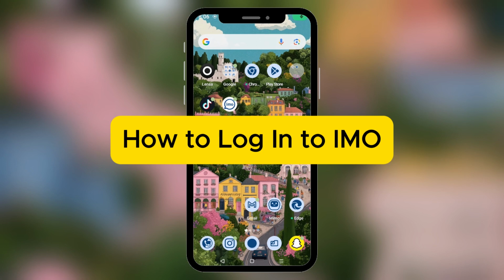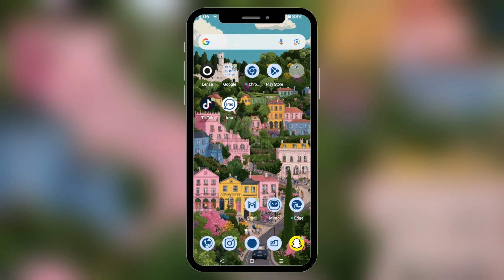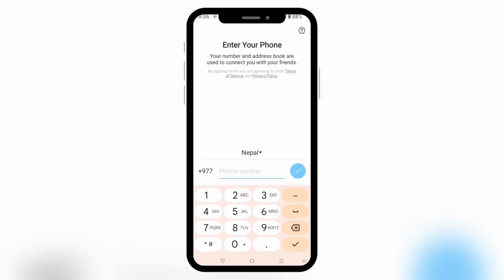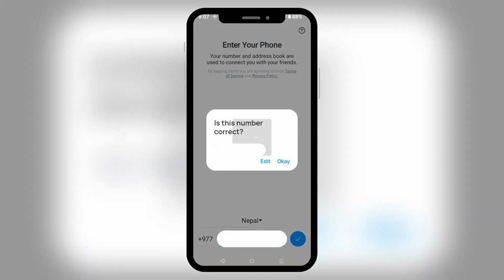How to Login to IMO 2025?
If you’re new to IMO and want to learn how to log in to IMO app, this step-by-step tutorial will guide you through the process. IMO is a free messaging and video calling app that connects you with friends and family worldwide. In this video, you’ll discover how to open IMO and log in using your phone number, how to verify your IMO account with a code, and how to access your IMO chats and contacts after logging in. We’ll also show you what to do if you face issues like not receiving the IMO verification code or if you need to log in on a new device. This IMO login guide will make the process quick and easy, so you can start messaging and calling without delay.